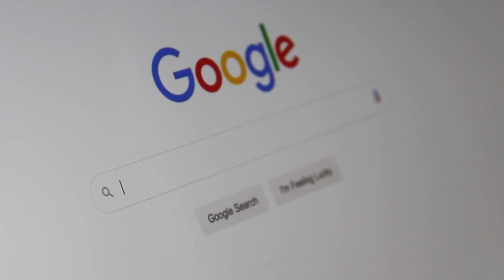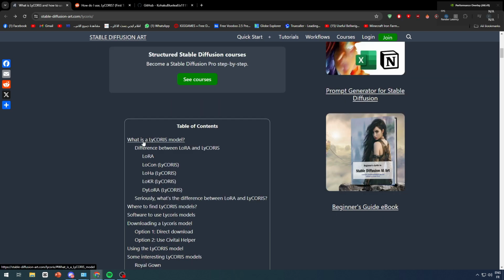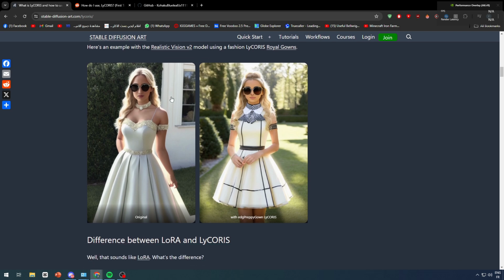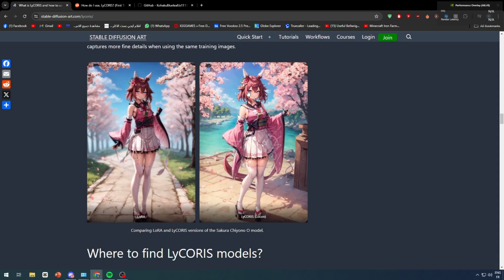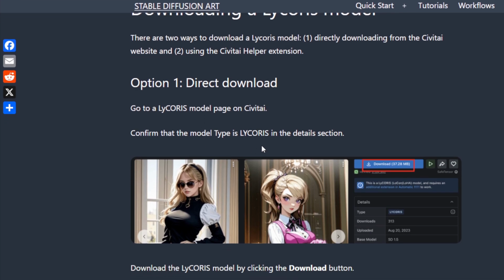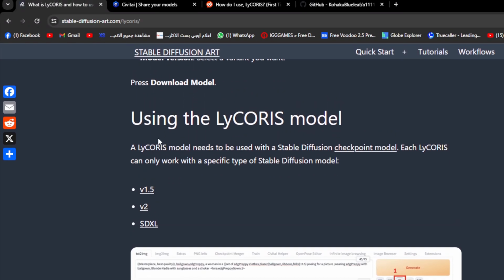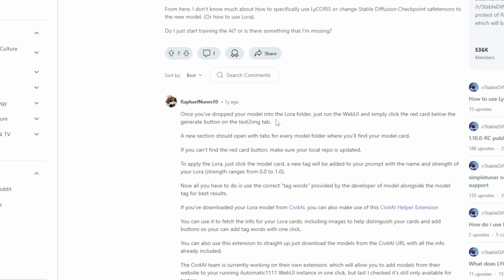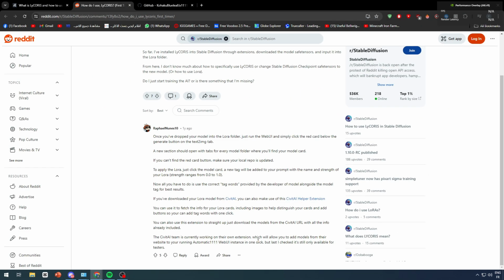How To Install Lycoris in Stable Diffusion 2025! (Full Tutorial)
Today we talk about install lycoris in stable diffusion,stable diffusion,stable diffusion tutorial,stable diffusion ai